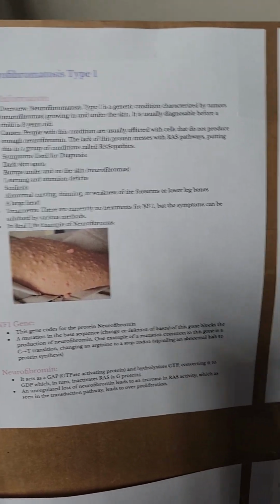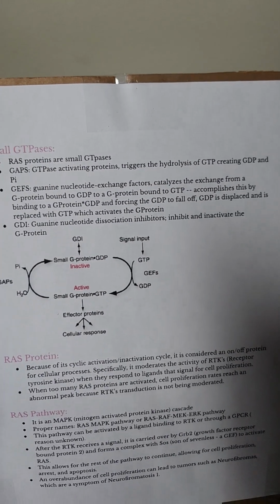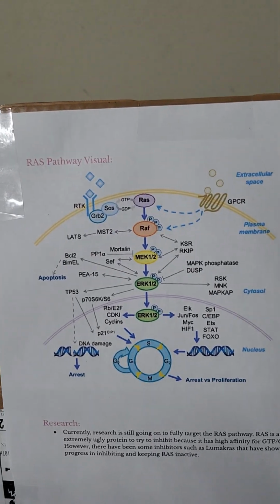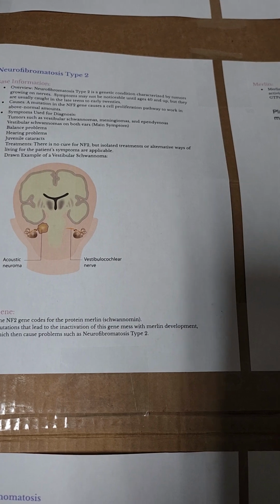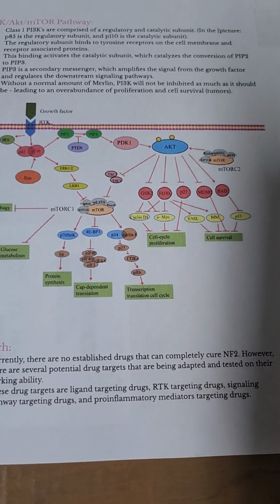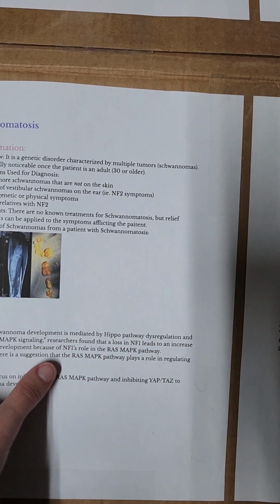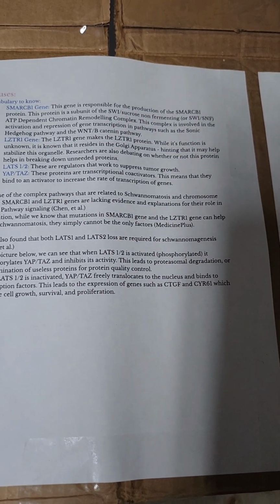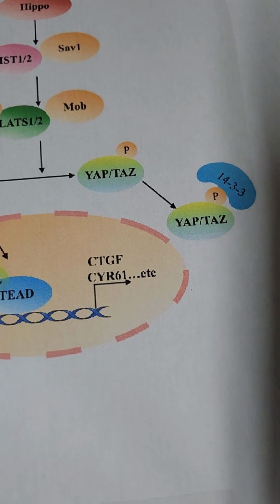Biology Project Explanation - Neurofibromatosis